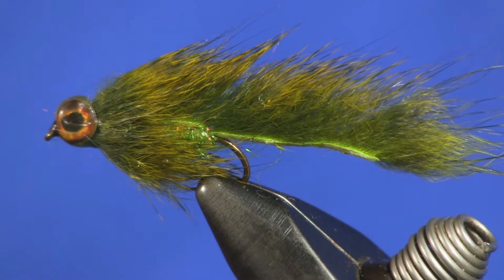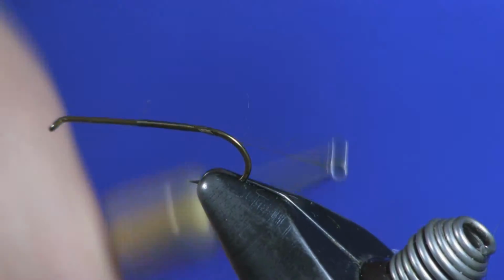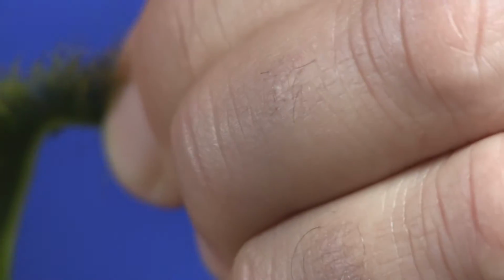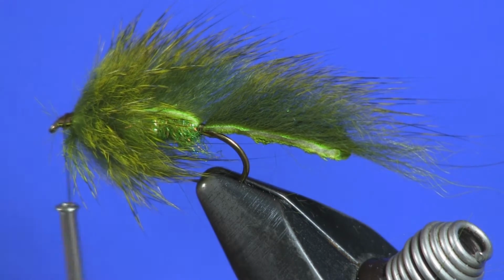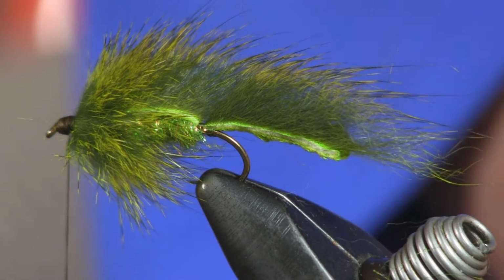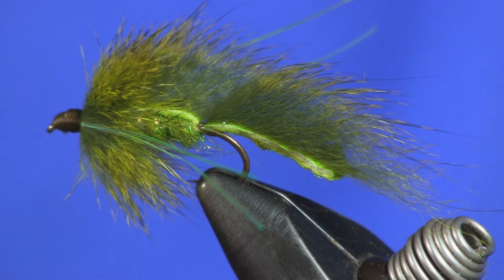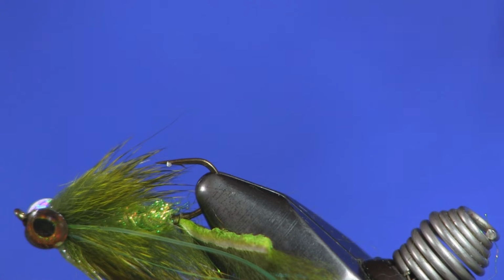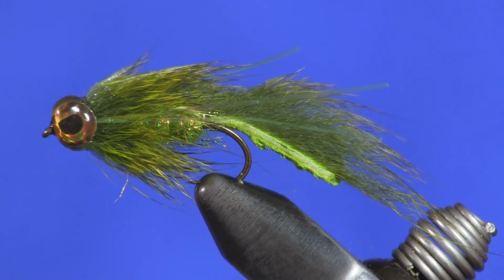Pine Squirrel Zonker, Holsinger's Fly Shop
This streamer, the Pine Squirrel Zonker, is a great small winter time pattern and one of my go to streamers.  Don't forget you can substitute the eyes with a cone head or a large bead is you don't have the eye's or UV glue.  Also don't be afraid to try this in other colors.